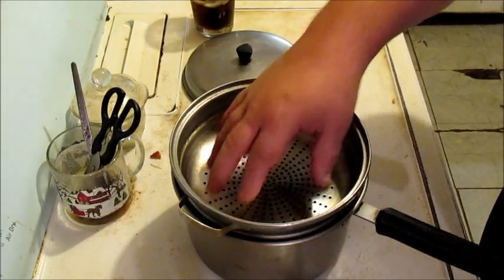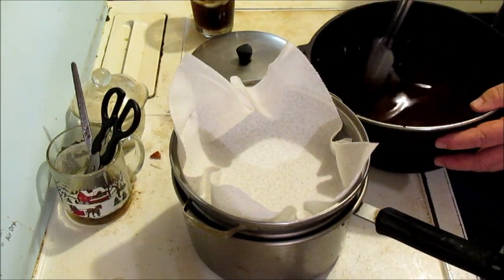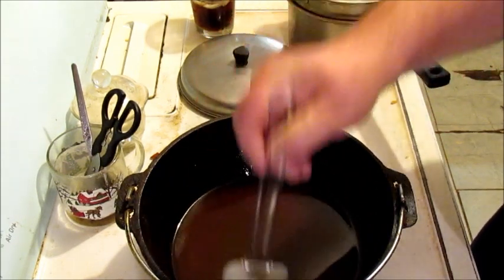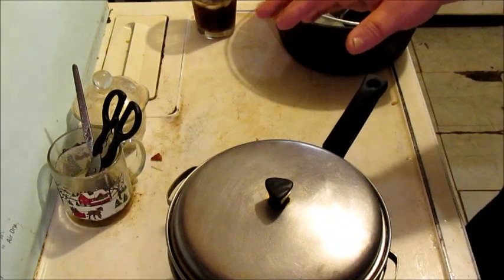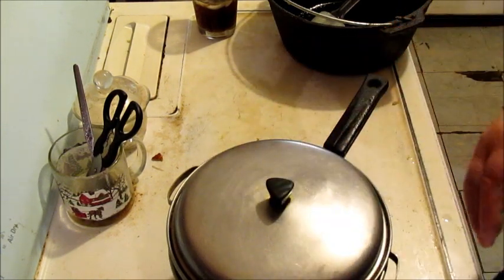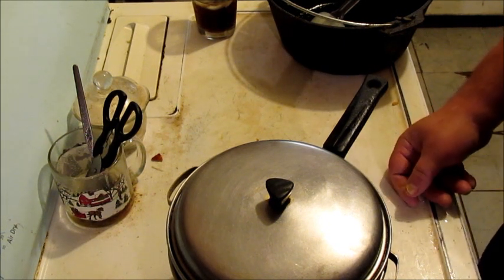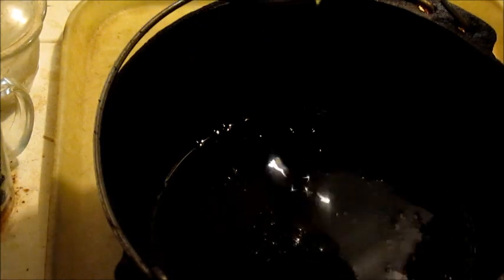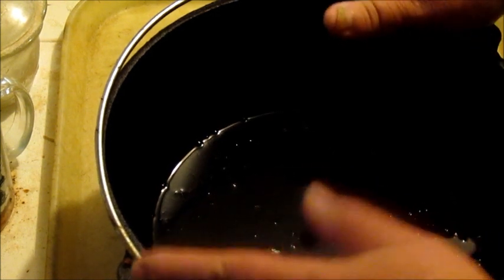Filter Your Cooking Oil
This is how I strain my canola oil after each time I use it to fry chicken Yall.

Notes: Wait till the oil is cool. Never refrigerate your oil. Keep it on the stove ready for use. Keep it clean. Replace your oil when it begins to have a burnt flavor. It lasts a good long time. Use this oil for your roux or add a small amount to beans and vegetables. Frying potatoes further cleans the oil, and they take on a marvelous flavor. Fish taints your oil so don't use your cooking oil for fish unless you intend to discard it after the fish fry.